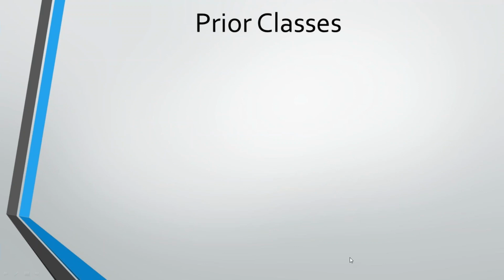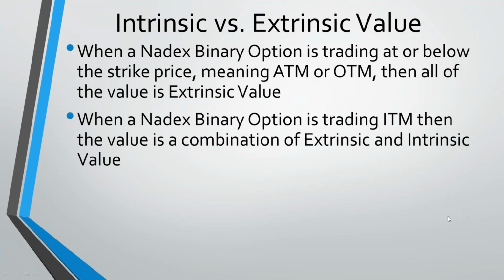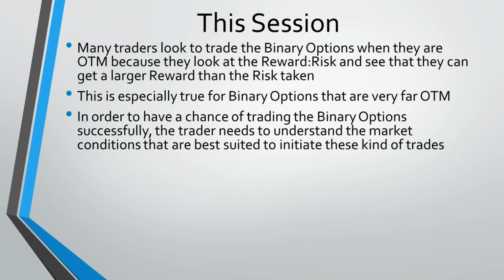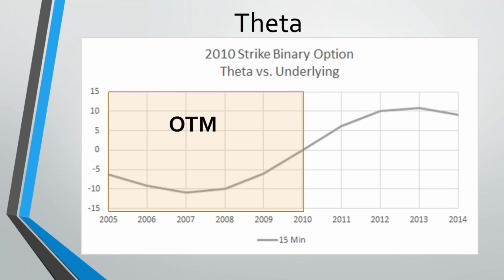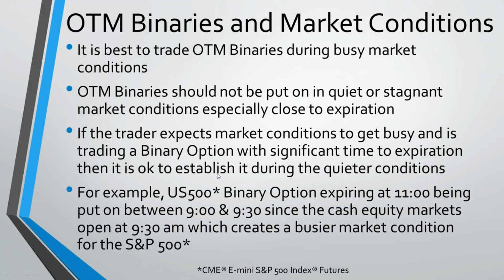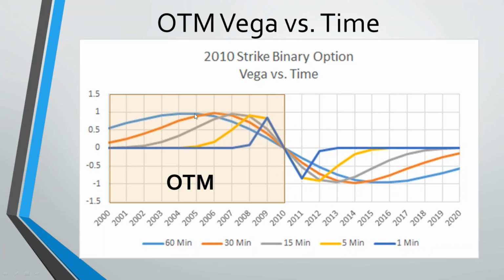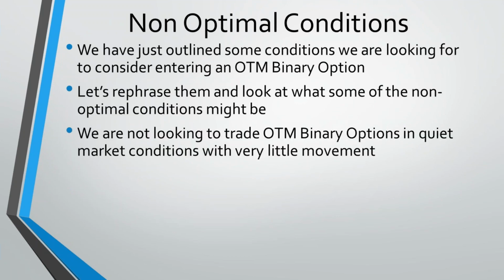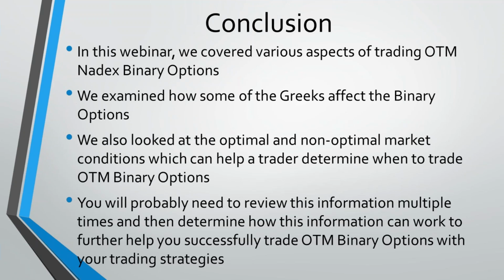Trading Out of the Money ( OTM ) Nadex Binaries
Free practice account Presenter: Path Trading Partners

Bob Iaccino and Mike Arnold, founders of Path Trading Partners will discuss how various market conditions, volatility conditions, and time implications can impact binary options as to trading Out of the Money "(OTM)" and At The money "(ATM)" Nadex binary options.

Looking at the better ROI trades when using OTM and ATM binary options compared to ITM options but there are trade-offs. Listen to this webinar to understand the impact of the Greeks and under certain market conditions, these less probable options may be the better choice.